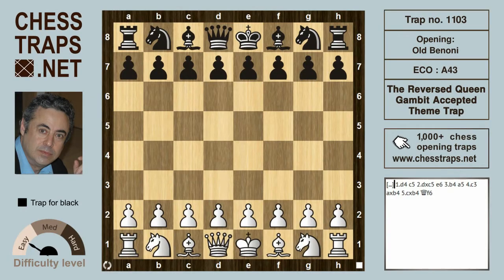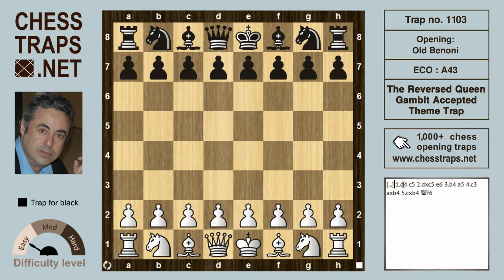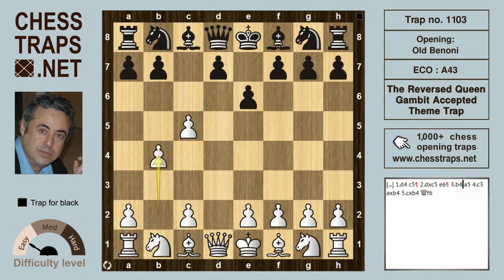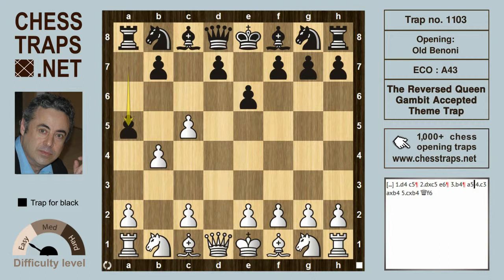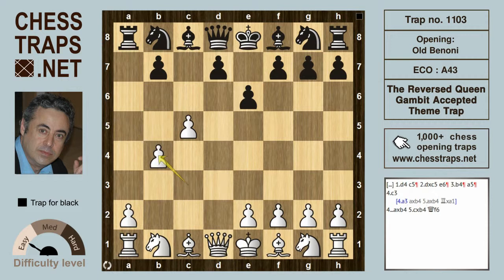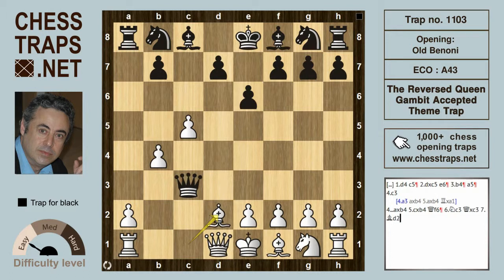Old Benoni - The Reversed Queens Gambit Accepted Theme Trap (trap no. 1103)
1.d4 c5 2.dxc5 e6 3.b4 a5 4.c3 axb4 5.cxb4 Qf6